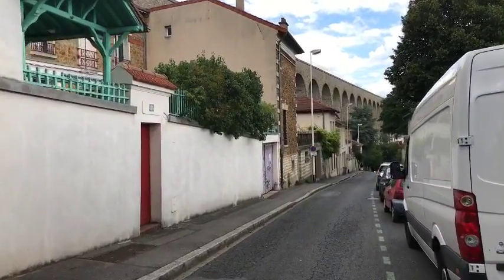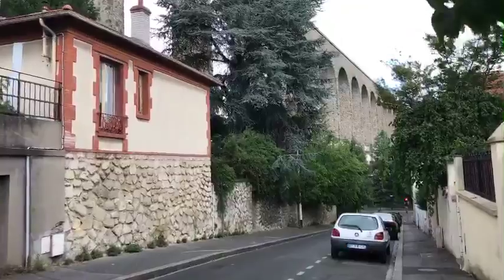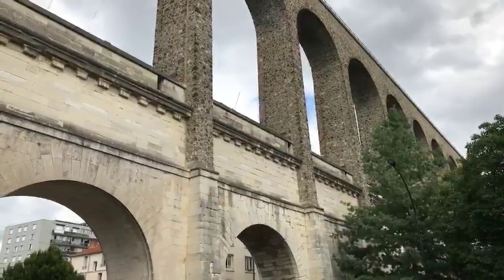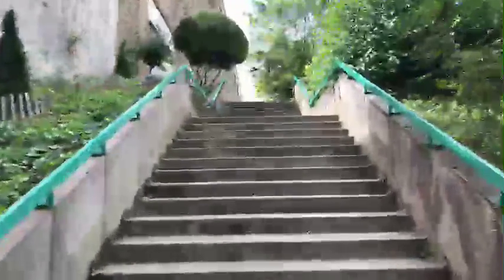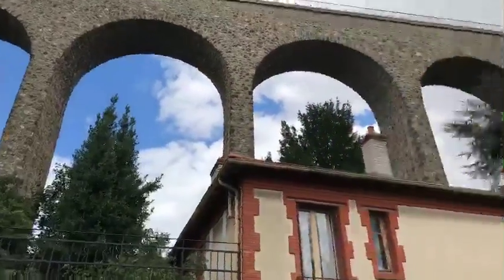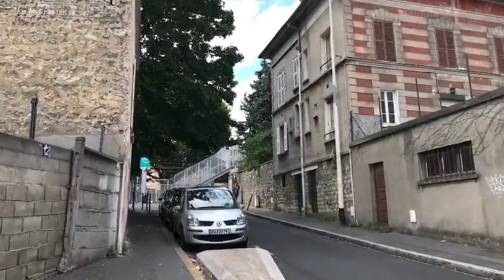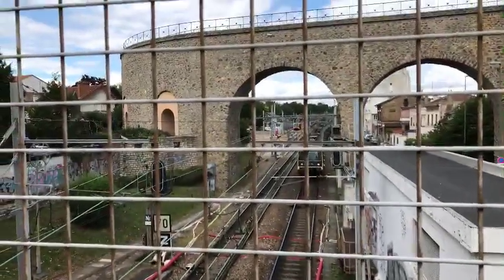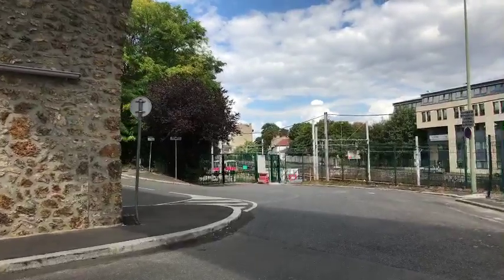Aqueduct of Paris - Engineering wonders of Ancient Rome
Follow Euro Maestro on Twitter, Facebook, and Google Plus.